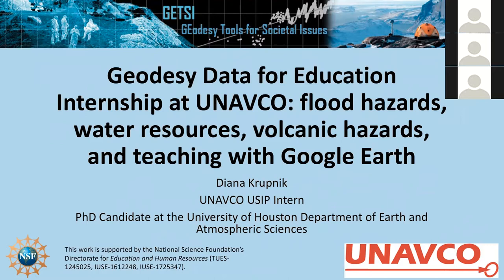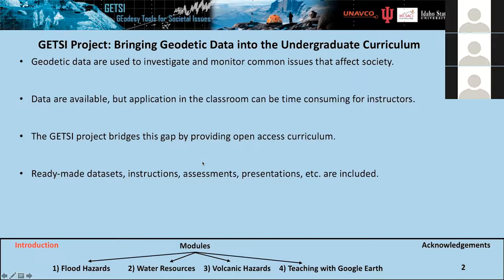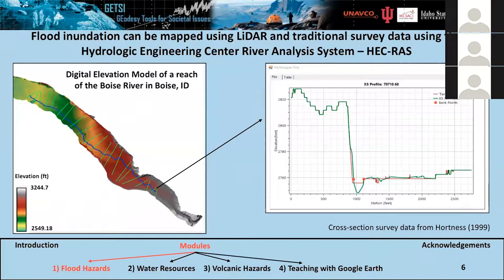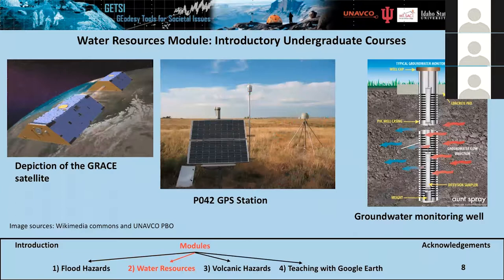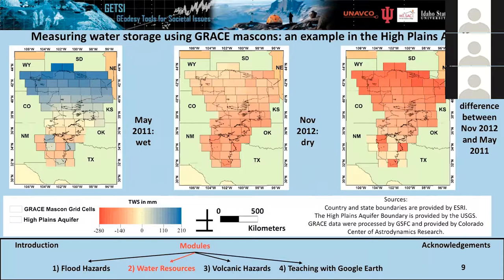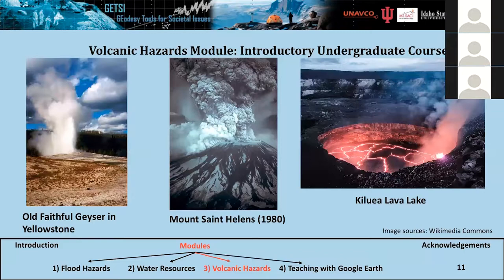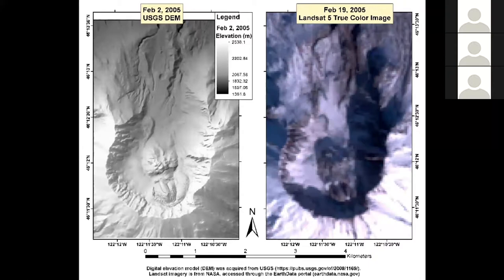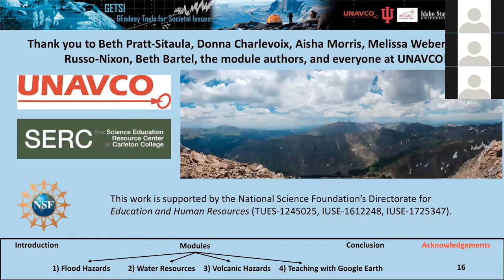Diana Krupnik - 2018 USIP Presentations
Title: Geodesy Data for Education Internship at UNAVCO: Flood Hazards, Water Resources, Volcanic Hazards, and Teaching with Google Earth